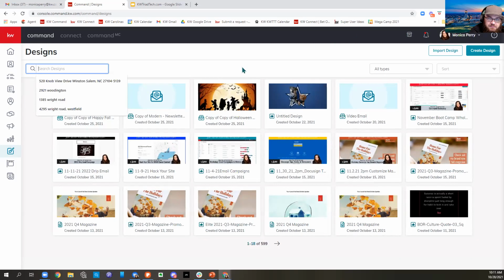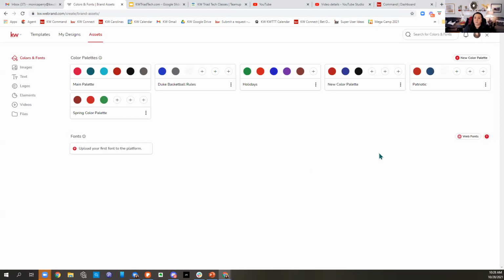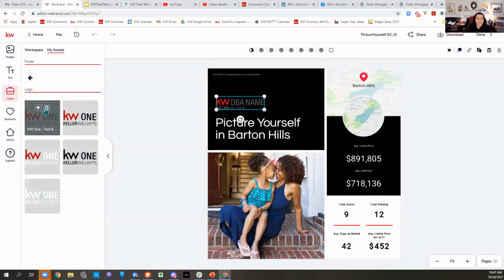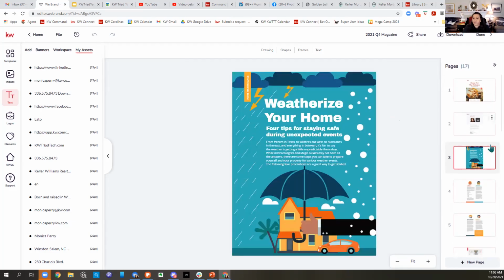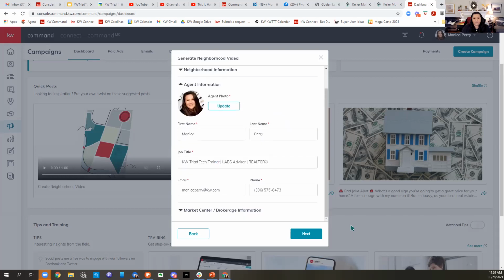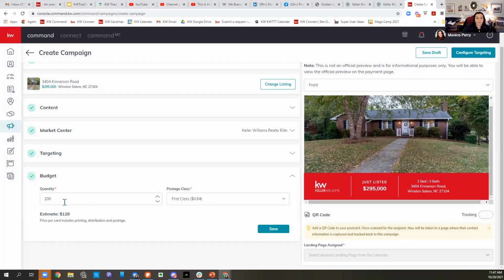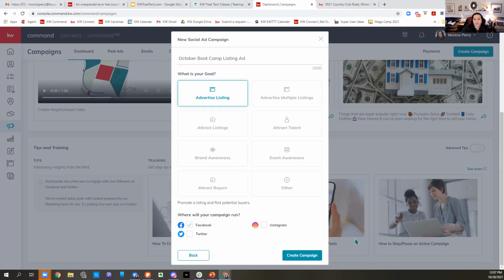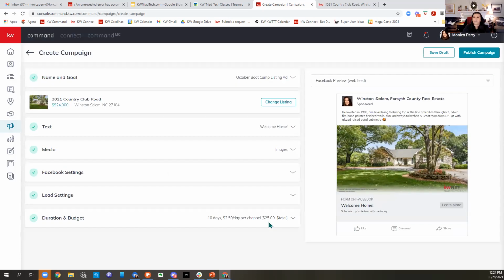Boot Camp Day 4 October 2021